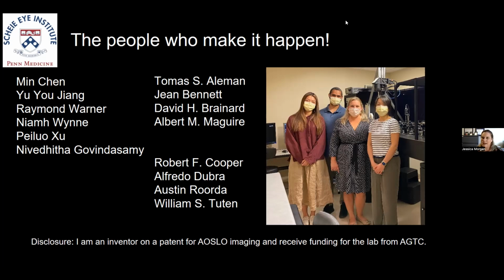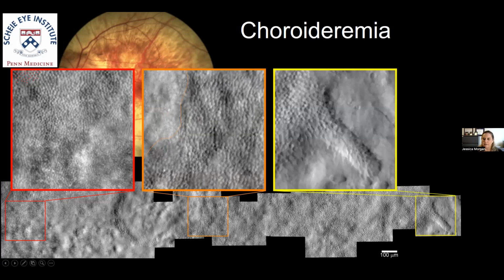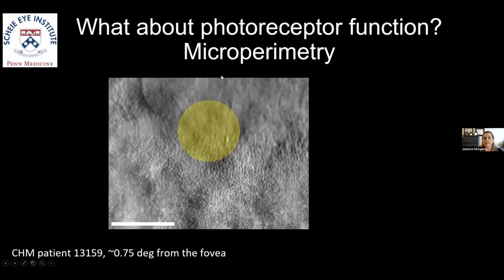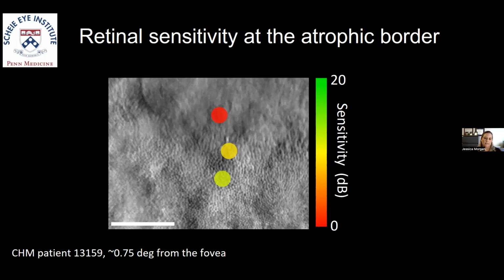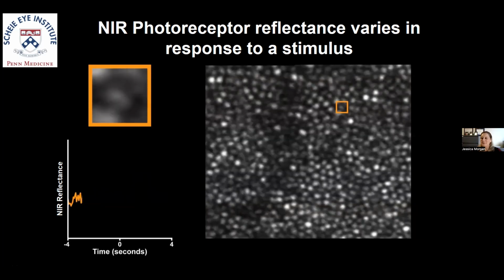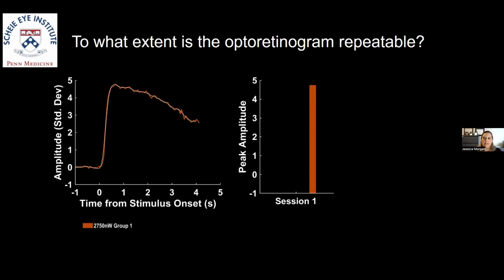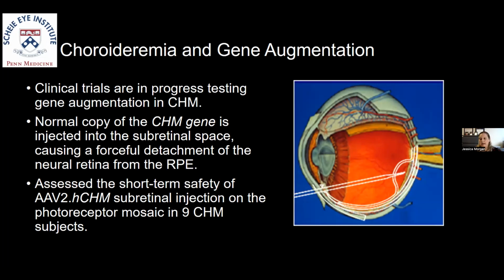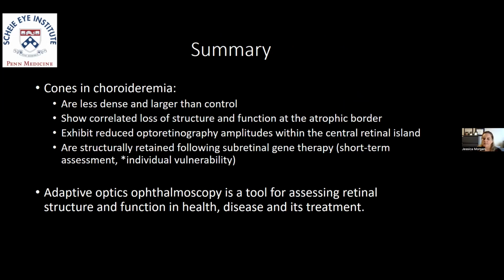Jessica I. W. Morgan, Ph. D.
Adaptive optics ophthalmoscopyfor understanding photoreceptor structure, function, and treatment response in choroideremia